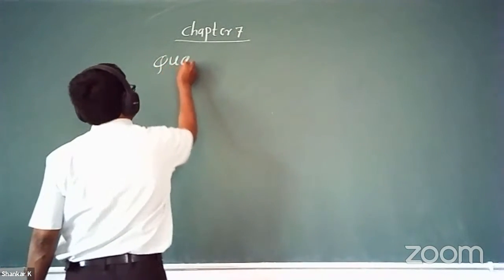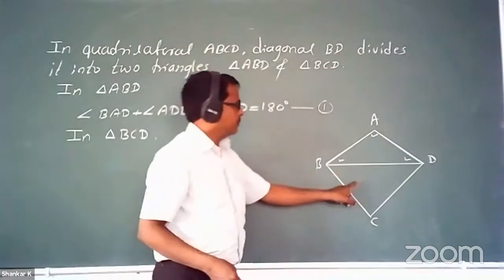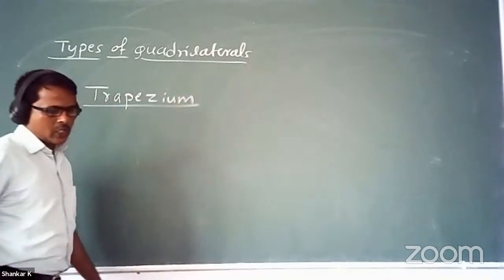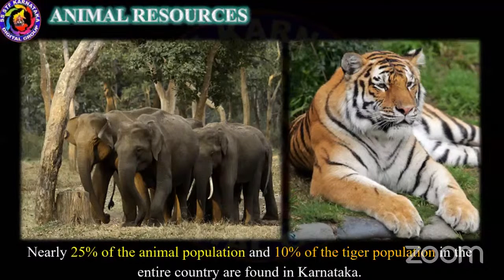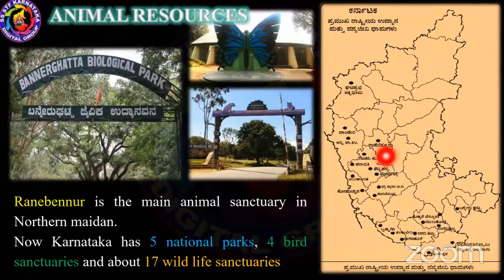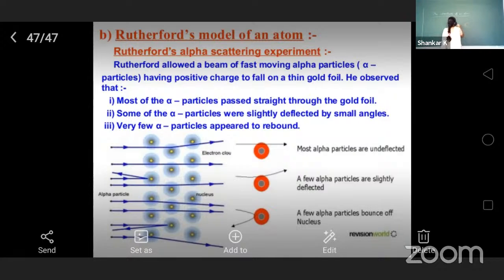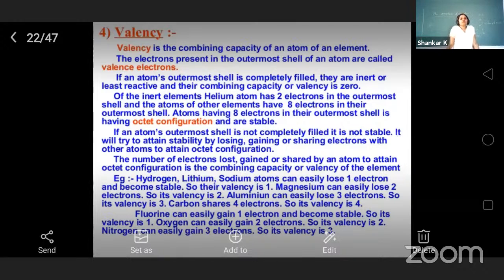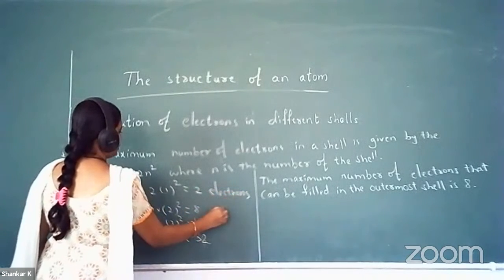SRI SAI PUBLIC SCHOOL INDI ONLINE CLASSES FOR 9TH